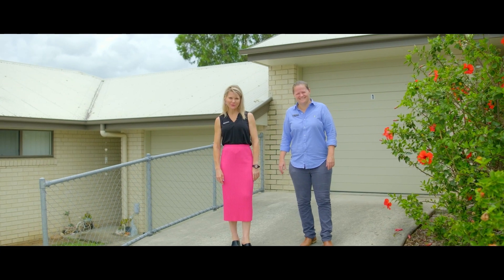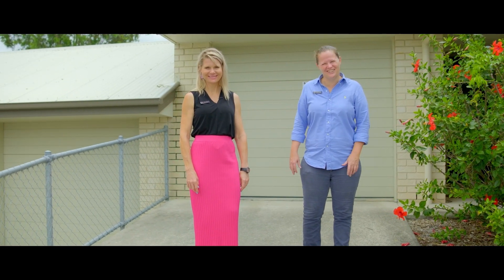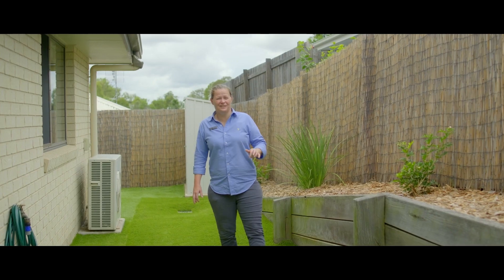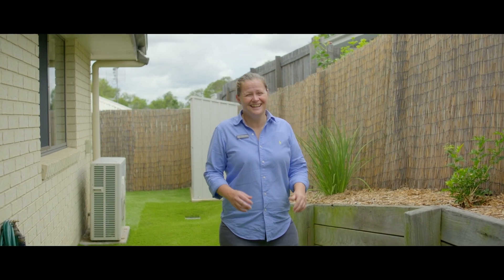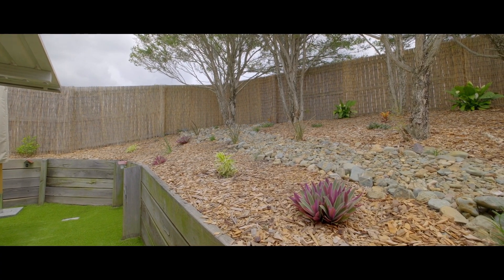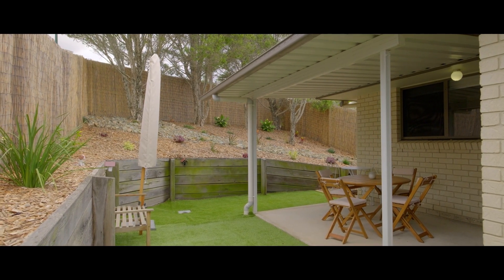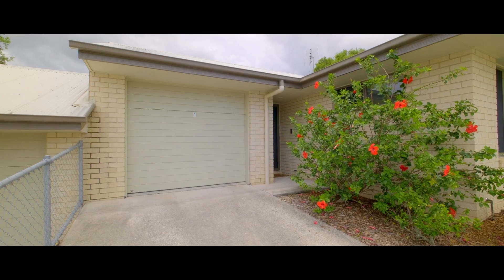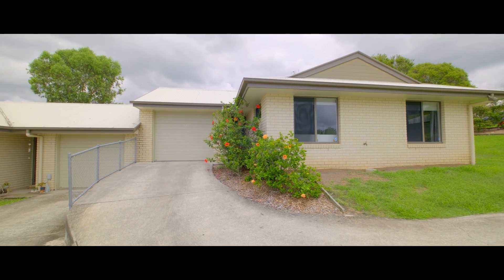1/5 Ridgeview Dr Gympie